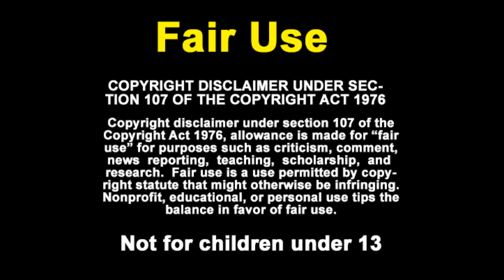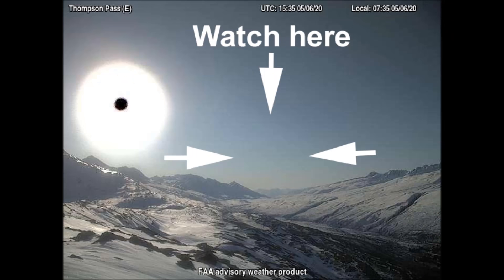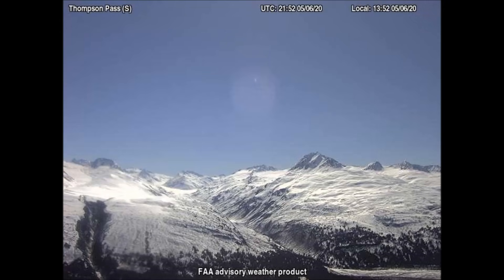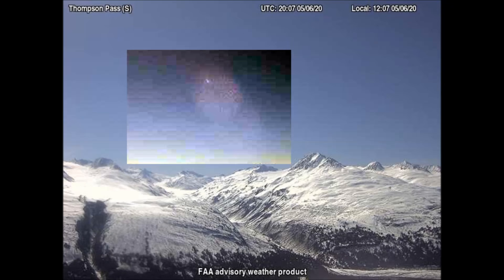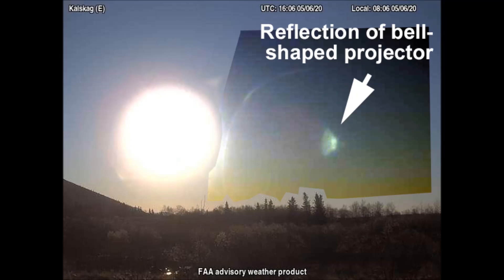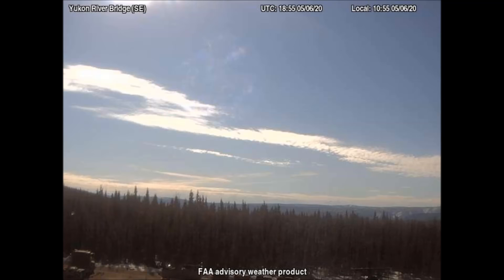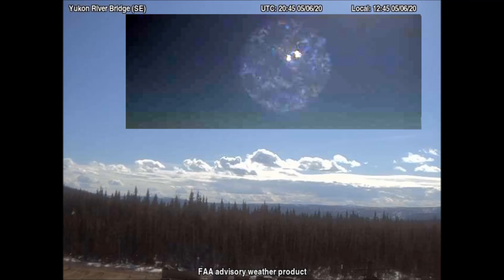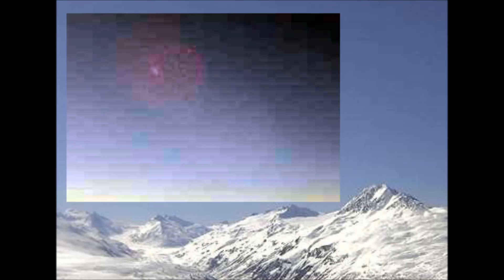The final days. Meteorites coming, more earthquakes, volcanic activity, God's judgments. 5-7-2020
The final days. Meteorites coming, more earthquakes, volcanic activity, God's judgments.